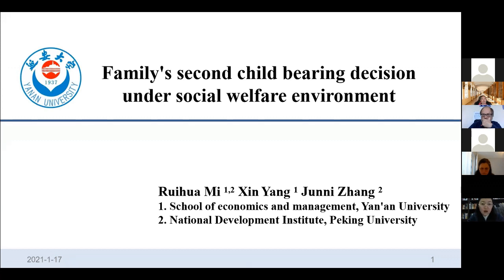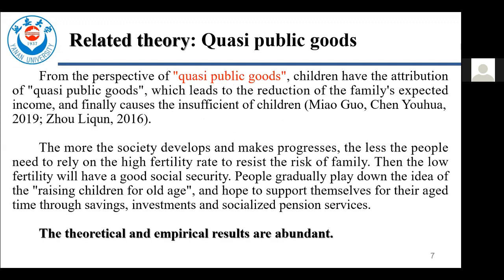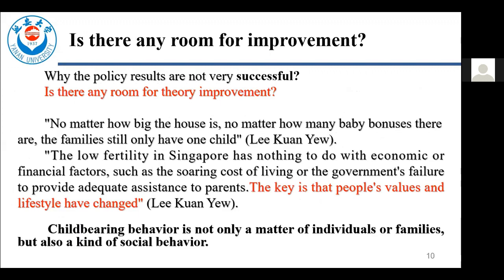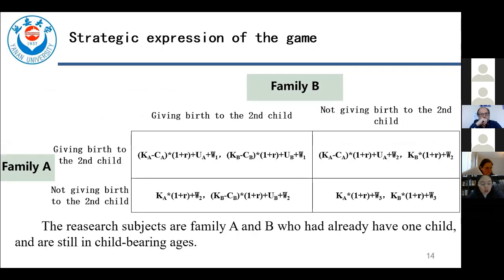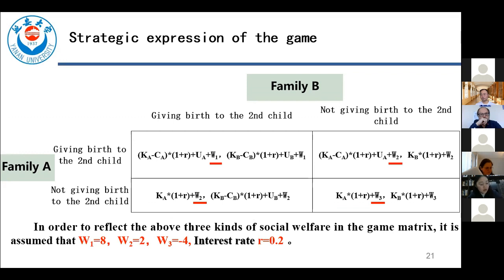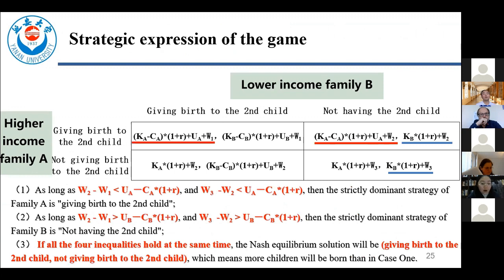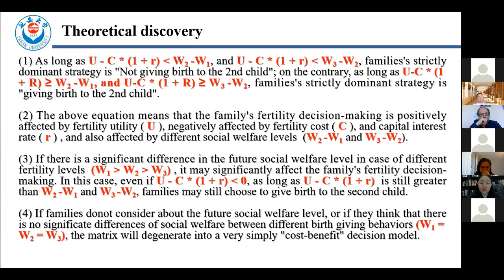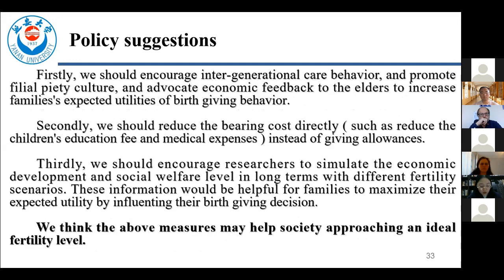7. Families' Second Child Birth Decision-making under the Social Welfare Environment